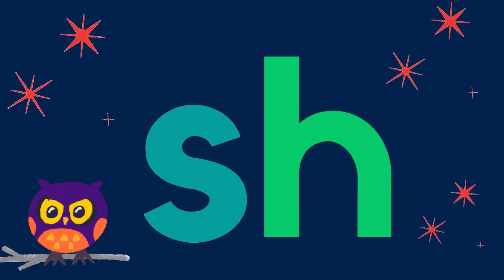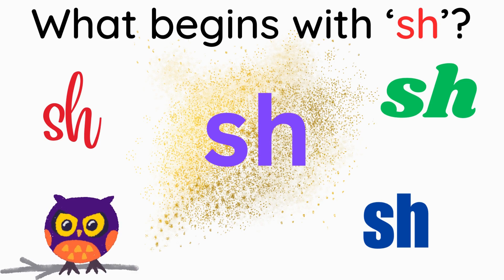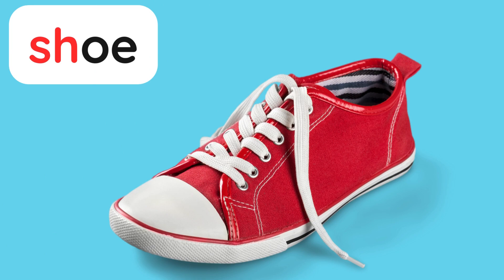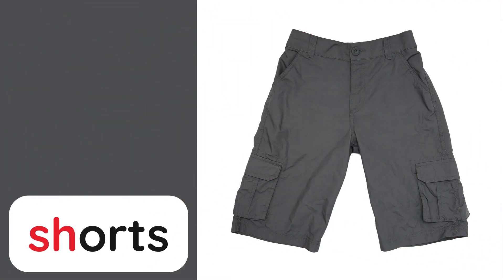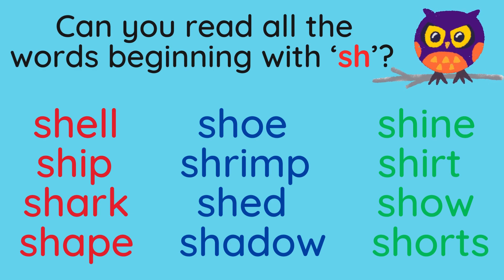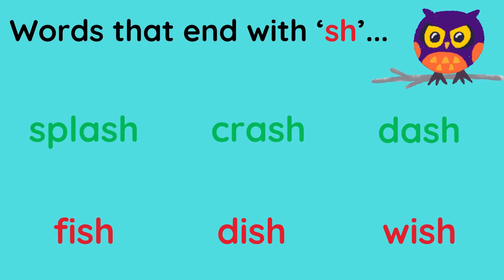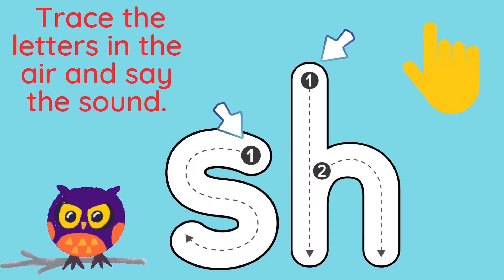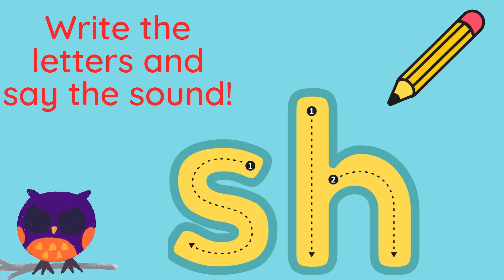⭐️ Phonics Sound Sh | Learn the Digraph Sound Sh | Letters and Sounds | Learn to Read | Sh Words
Join Ollie Owl for a video introducing your child to the ‘sh’ sound and how to read the sound ‘sh’ in words. The video has a range of words and pictures beginning with ‘sh’ to help your child learn new vocabulary and pronounce the sound ‘sh’. There is also a word list for children to read to develop their reading skills This video supports children with early reading and writing skills by encouraging them to read and write the sound ‘sh’.